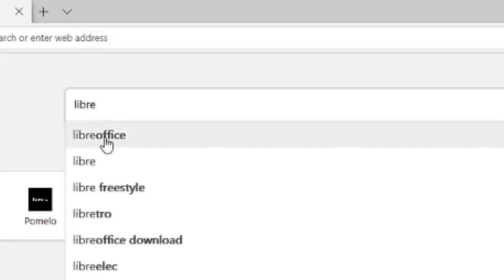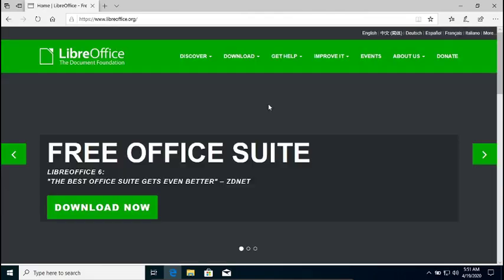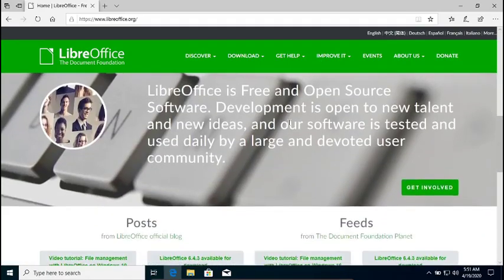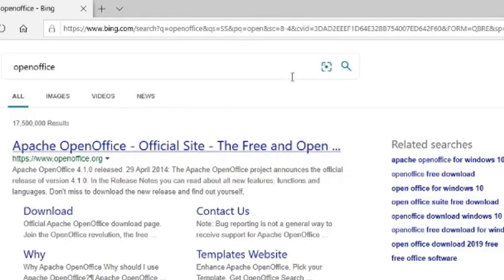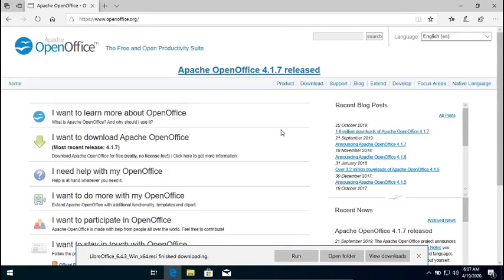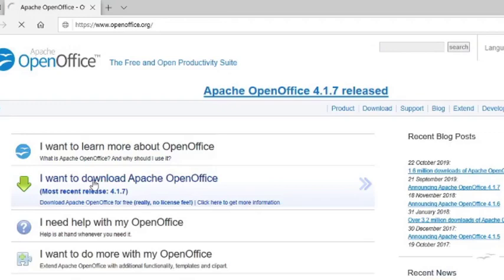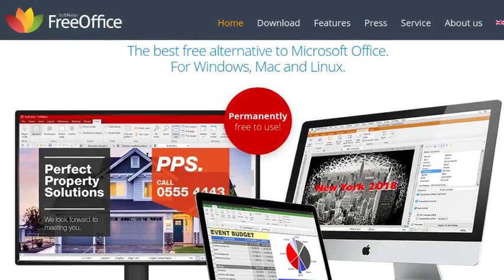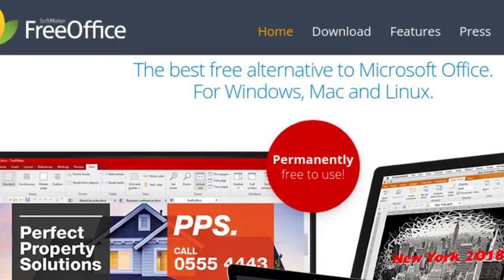Linux alongside Windows | Linux apps for windows 10 | Free office suites